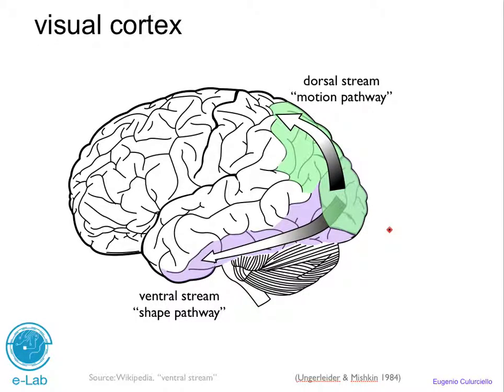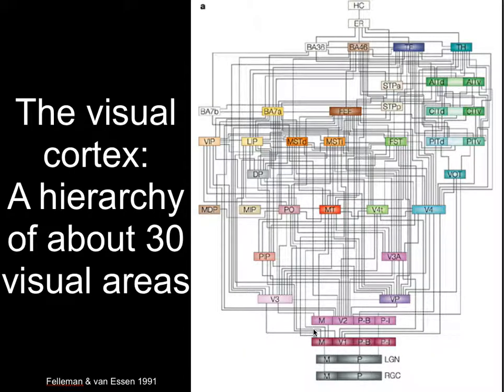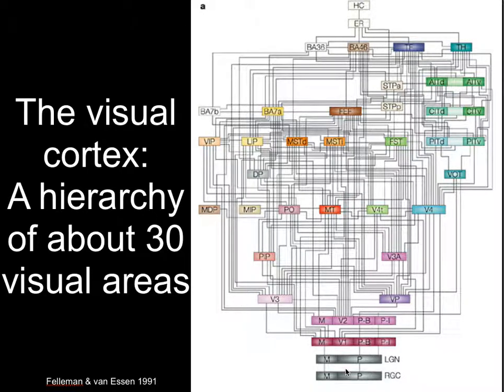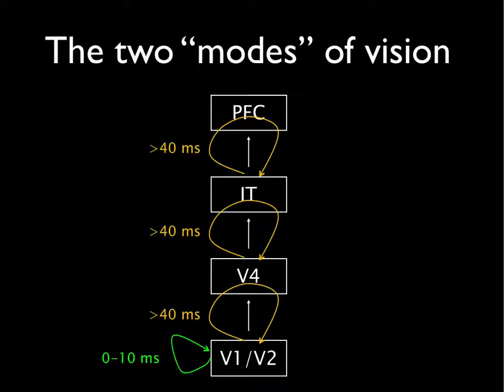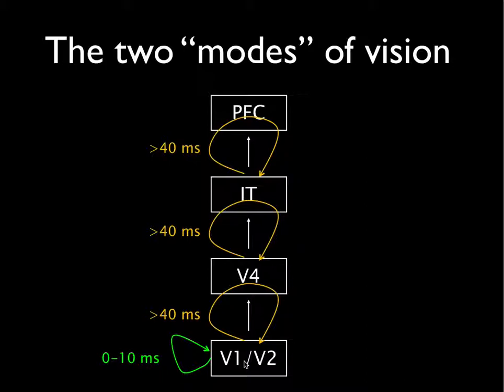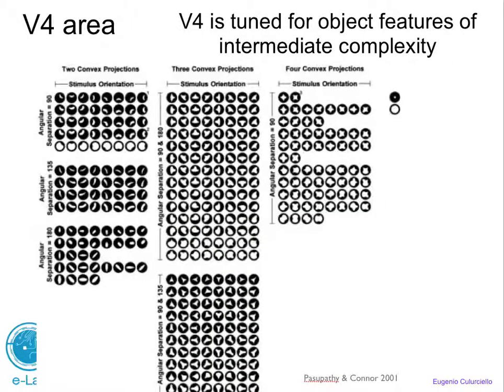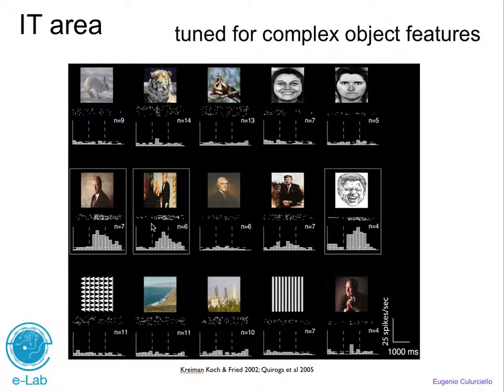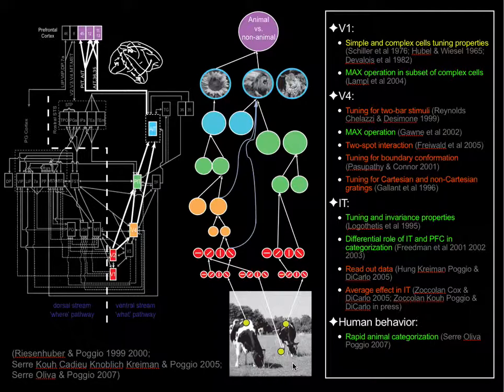Computational Neuroscience and Learning: week 1: neuro intro part 3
Eugenio Culurciello
Computational Neuroscience and Learning